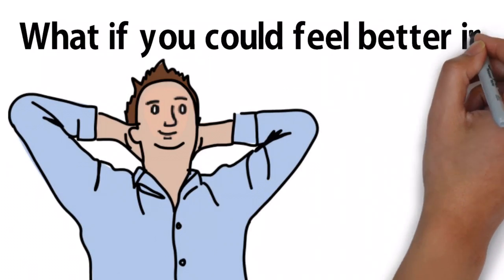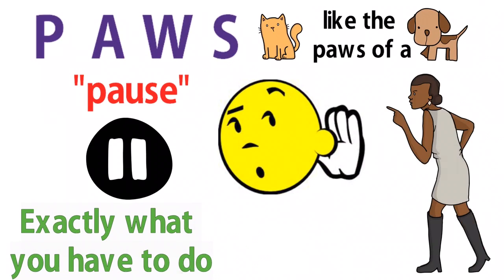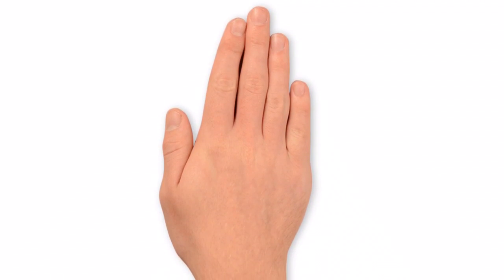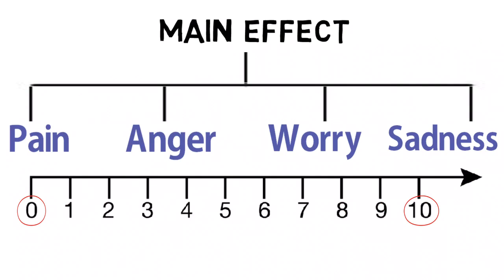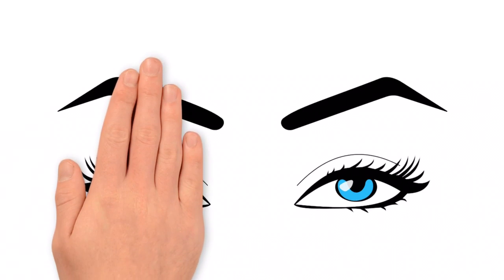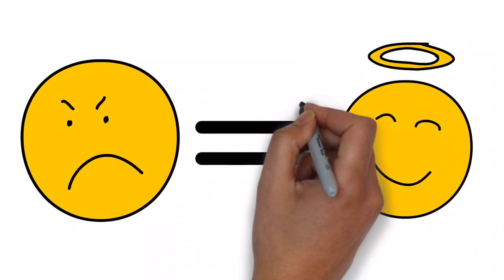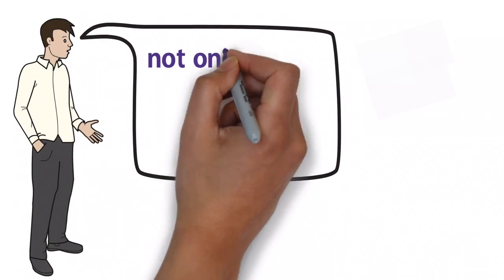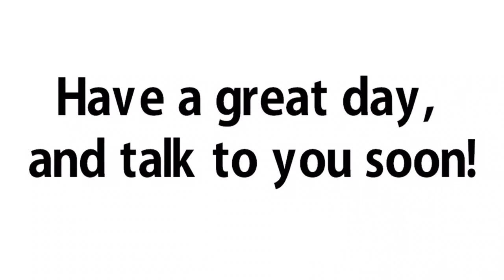One Minute Healing: How To Do It & Explanation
The full instructional whiteboard video & scientific explanation of the technique. Narration by Dr. Wolf Shipon. Animation by Sara Davis.